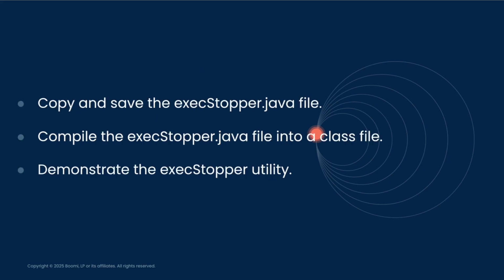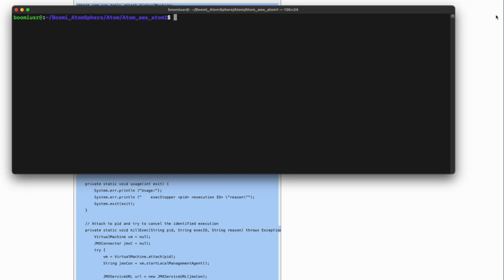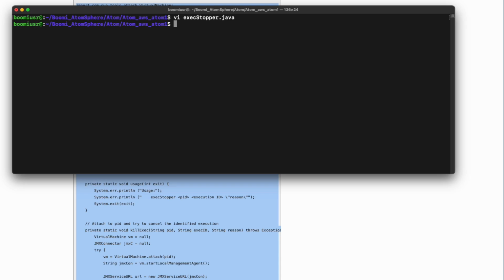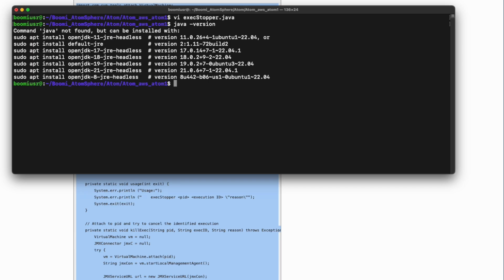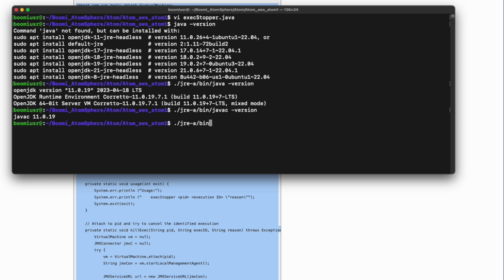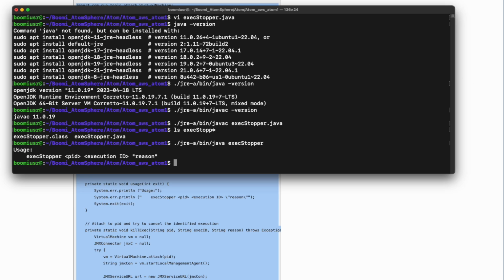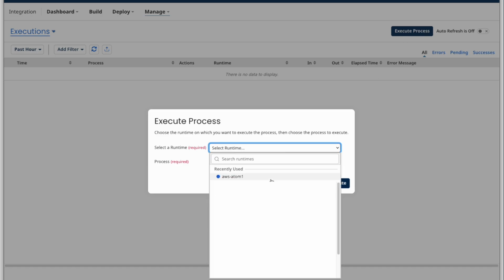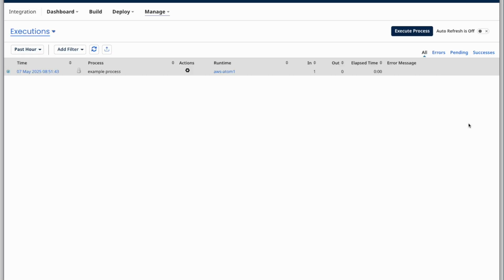How to Cancel a Process Execution from the Command Line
This video demonstrates the execStopper utility introduced in a Boomiverse article, shows how to save and compile the source code, and how to run the utility to cancel a running Boomi process execution.